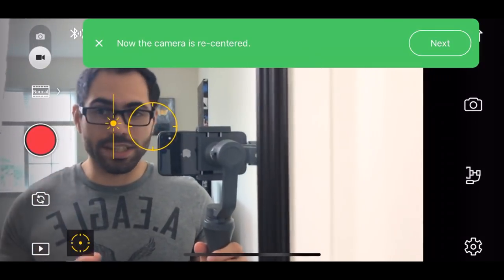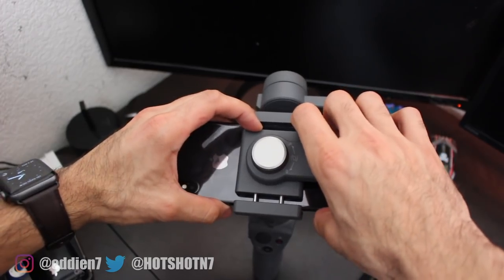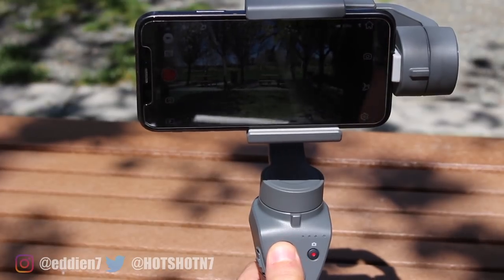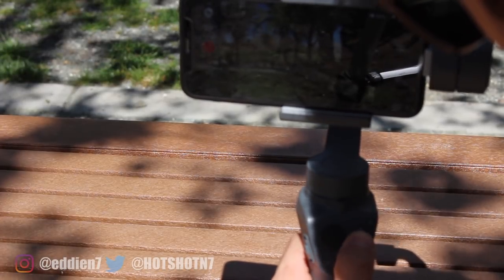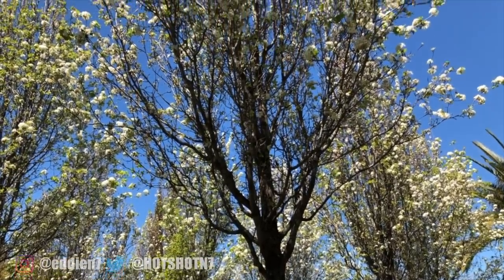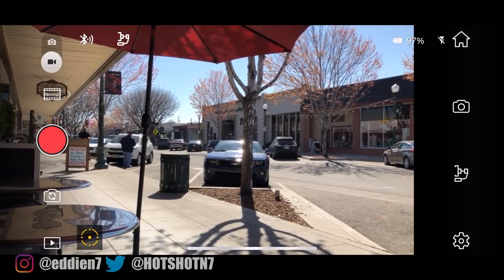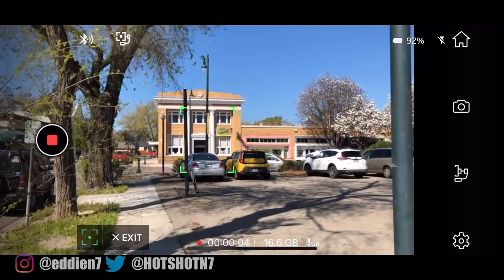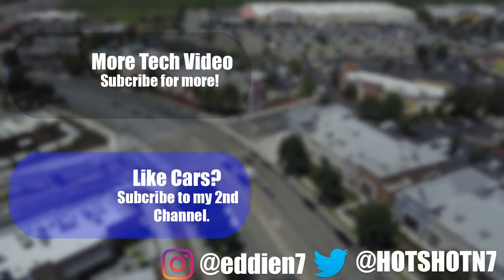DJI Osmo Mobile 2 Tips for Better Time Lapse and Operations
Just some must know things you should know when operation the Osmo as well as some time laps tricks.

DJI Osmo Mobile 2 Review Video.

Samsung Gear 360 CAM

-Computer-
2016 Apple MacBook Pro

Amazon free 30 day prime trial:

Premiere Pro
Photoshop
Lightroom